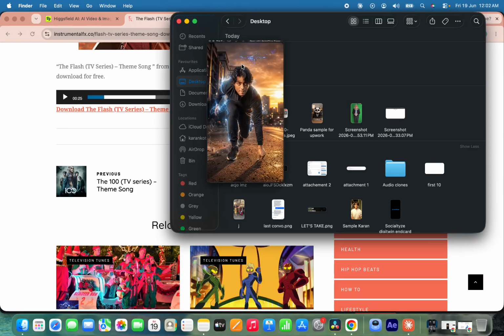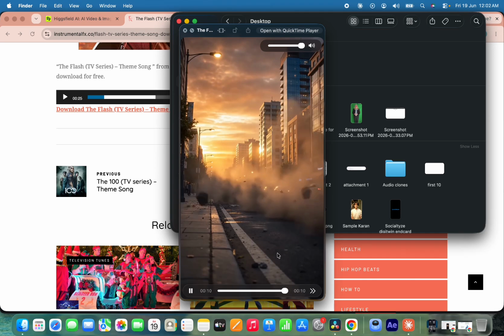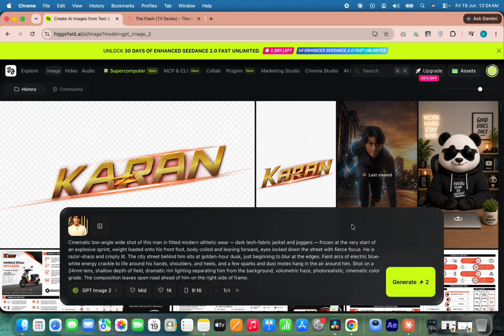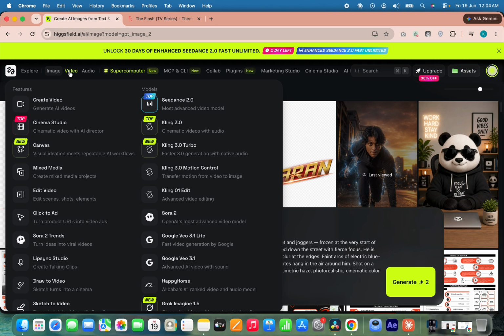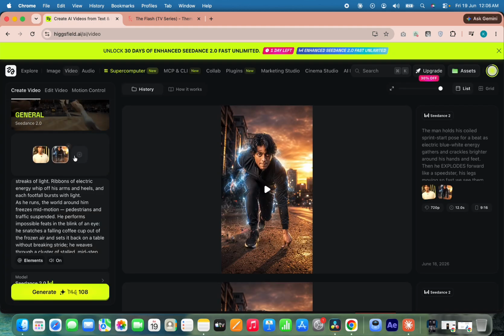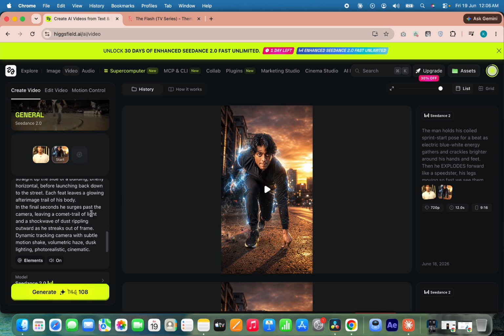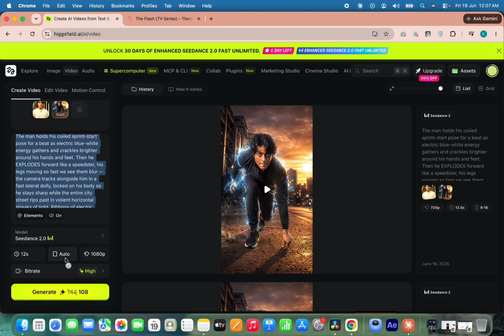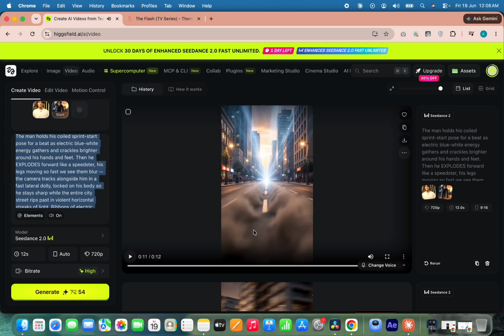How to Create a Flash Running Effect with AI | AI Video Tutorial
Here are prompts for both image and video -

Image prompt -
Cinematic low-angle wide shot of this man in fitted modern athletic wear — dark tech-fabric jacket and joggers — frozen at the very start of an explosive sprint, weight loaded onto his front foot, body coiled and leaning forward, eyes locked down the street with fierce focus. He is razor-sharp and crisply lit. The city street behind him sits at golden-hour dusk, just beginning to blur at the edges. Faint arcs of electric blue-white energy crackle to life around his hands, shoulders, and heels, and a few sparks and dust motes hang in the air around him. Shot on a 24mm lens, shallow depth of field, dramatic rim lighting separating him from the background, volumetric haze, photorealistic, cinematic color grade. The composition leaves open road ahead of him on the right side of frame.

Video prompt -

The man holds his coiled sprint-start pose for a beat as electric blue-white energy gathers and crackles brighter around his hands and feet. Then he EXPLODES forward like a speedster — the camera tracks alongside him in a fast lateral dolly, locked on his body so he stays sharp while the entire city street rips past in violent horizontal streaks of light. Ribbons of electric energy whip and trail off his arms, back, and heels like lightning, and each footfall bursts with a flash of light. As he accelerates, the world around him slows and freezes — pedestrians, traffic, falling debris all suspended mid-motion — while only he keeps moving, faster and faster. In the final seconds he surges past the camera, leaving a glowing comet-trail and a shockwave of displaced dust rippling outward as he streaks out of frame. Dynamic tracking camera with subtle motion shake, volumetric haze, dusk lighting, photorealistic, cinematic. Audio: low building hum, a sharp crackle of energy, then a deep whoosh on the launch.